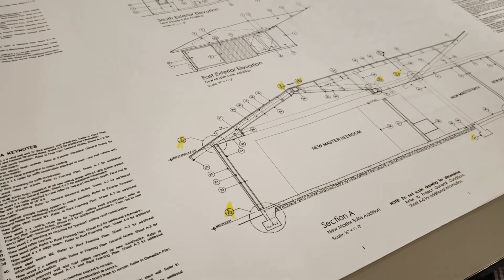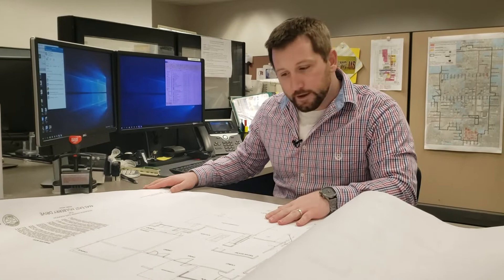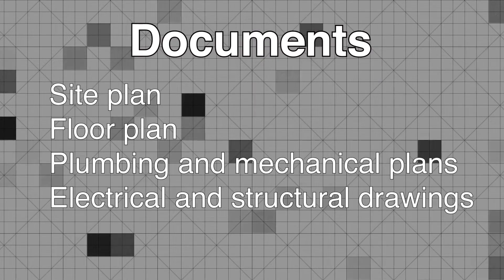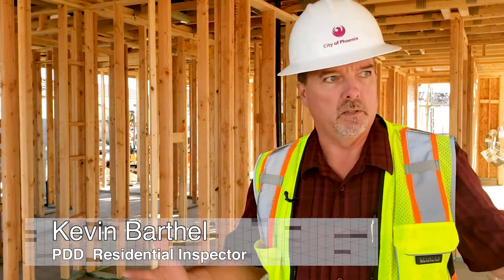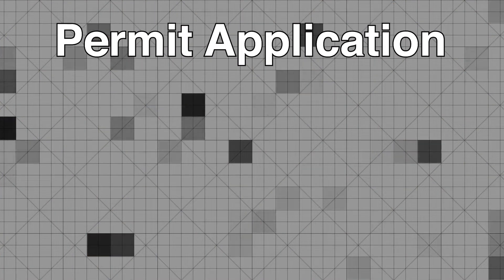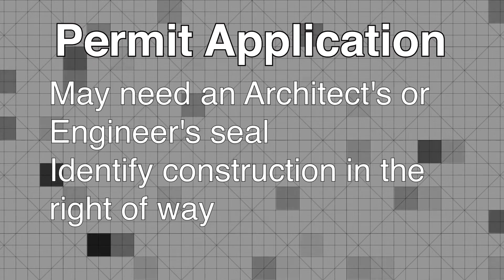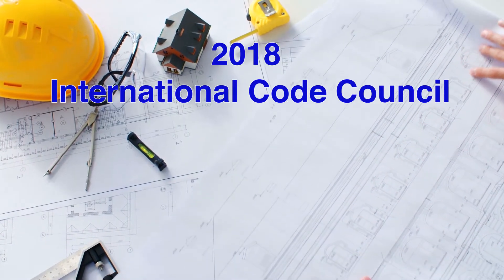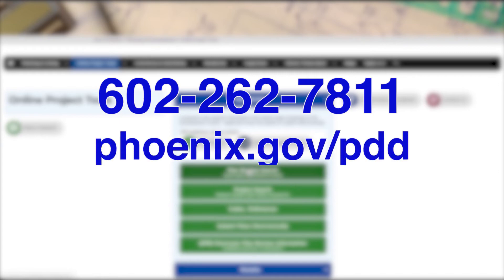Residential Building Permit V3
Latest News: Phoenix.gov/Newsroom
Web: Phoenix.gov
Social: @CityofPhoenixAZ on Facebook, Twitter and Instagram
24/7 Live and on-demand programming: Phoenix.gov/PHXTV